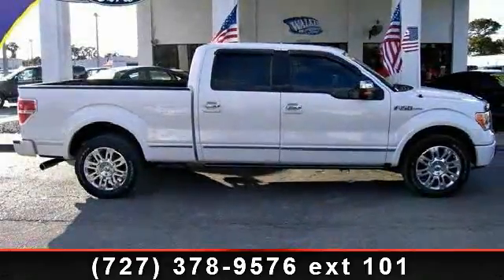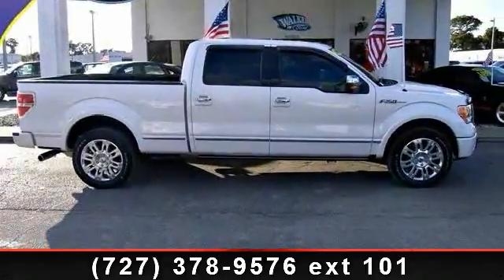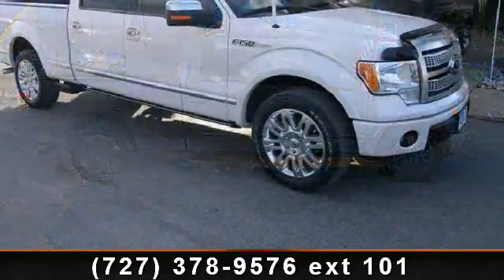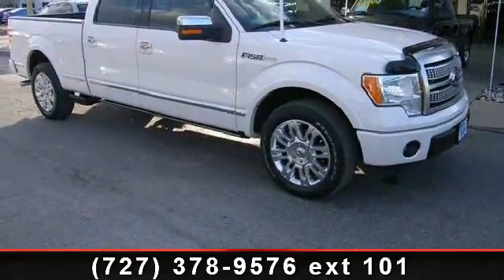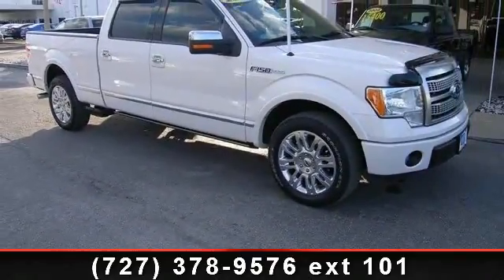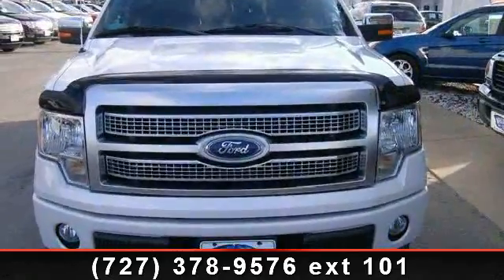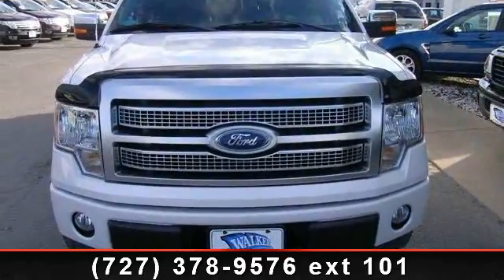2011 Ford F-150 - - Clearwater, FL 33764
CARFAX 1 owner and buyback guarantee... Ford vehicles are known for being some of the most impeccable cars on the road... Priced below NADA Retail!!!  Why pay more for less!! Hey!! Look right here! Great safety equipment to protect you on the road: ABS, Traction control, Curtain airbags, Passenger Airbag, Stability control - With anti-roll control...This Platinum is nicely equipped with features such as: Power windows, Auto, Fuel economy EPA highway (mpg): 21 and EPA city (mpg): 15, RWD, 4 Doors...